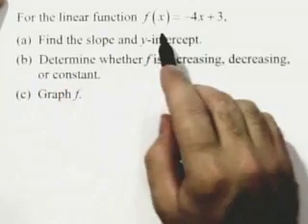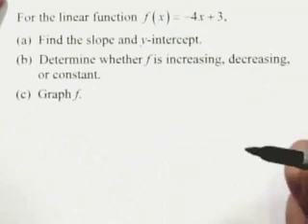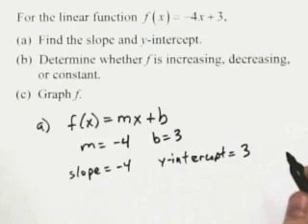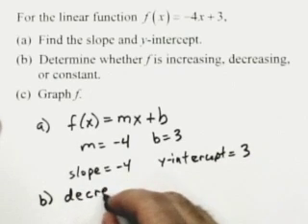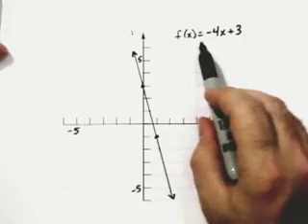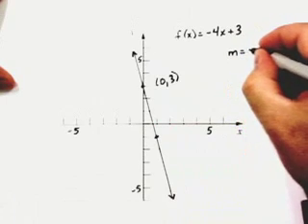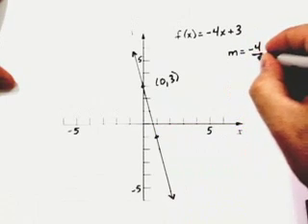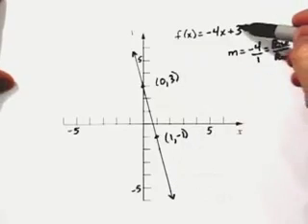Ch2 #1 ChapterTestPrepVideos Sullivan PUC Concepts 4e